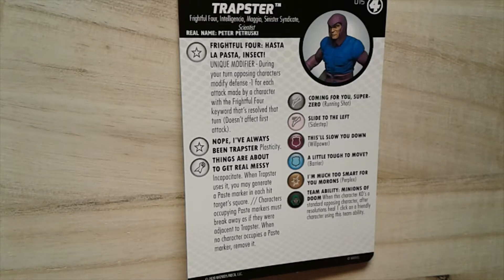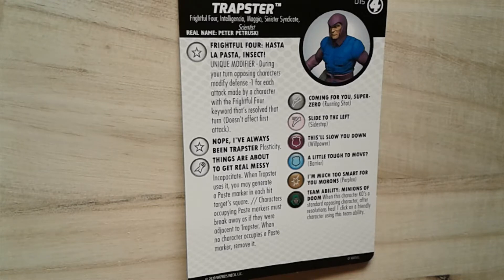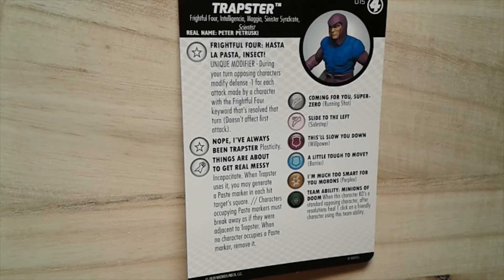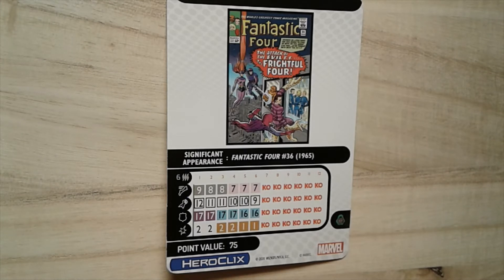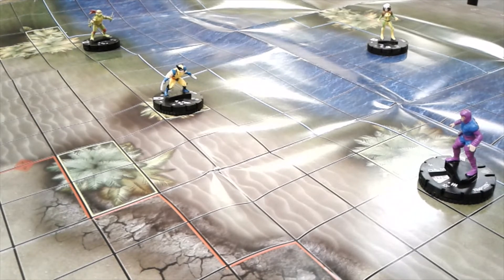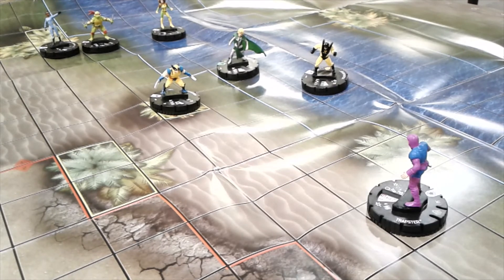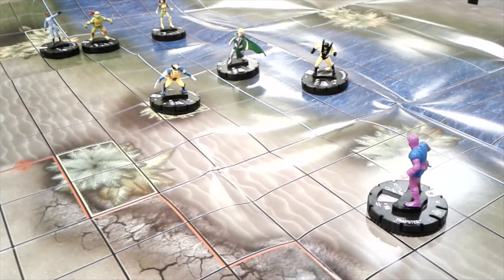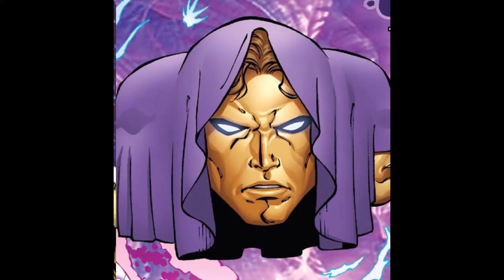Heroclix Review - Trapster #015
We take a look at FF#015 Trapster. Includes how to use him in a match and how he helps other Frightful Four Teammates. Timestamps below.

0:00:10 - Overview
0:05:59 - In Battle